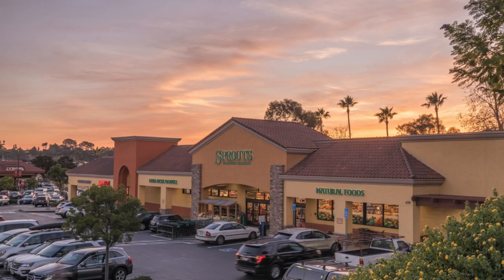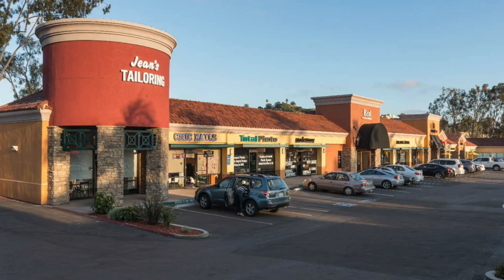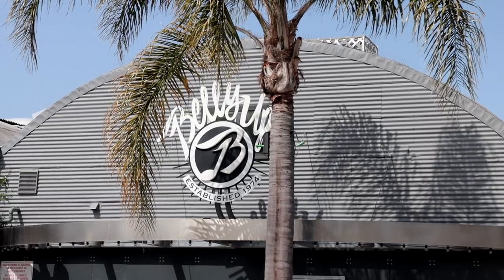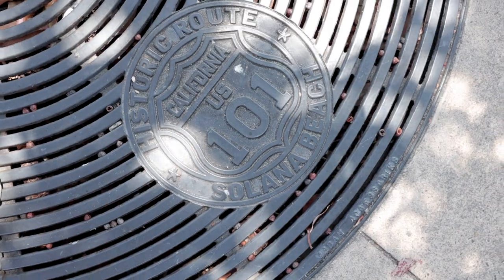A Local’s Guide to Solana Beach, CA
Rated the #1 Suburb in San Diego by Niche.com, there is a lot to love about Solana Beach!

Let us show you the things to do, places to visit, cost of living, home prices, and of course pros and cons of living in Solana Beach.

🏠 Check out the hottest properties in San Diego with just a

📅 Schedule a Free 30 minute Discovery Session with Dan Parker and the Best Life Home Team today and take your first step towards your dream life!

💡 Want to know the value of your current home? Use our ACCURATE Home Value Calculator and find out now!

📚 Download our free guide to the 8 Mistakes to Avoid when Setting up a Property Search and make sure you don't fall into the common pitfalls!

🙋‍♂️ Follow Dan on Instagram for daily inspiration and updates on the San Diego real estate market

Dan Parker & the Best Life Home Team, Brokered by Real Broker | DRE 02043651